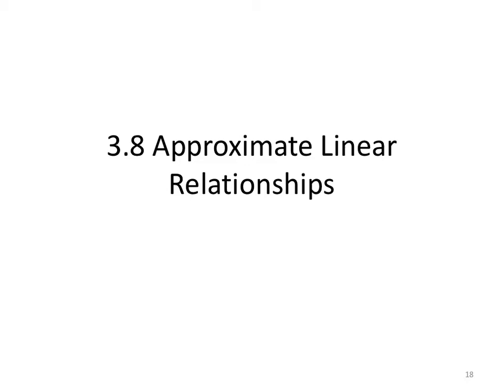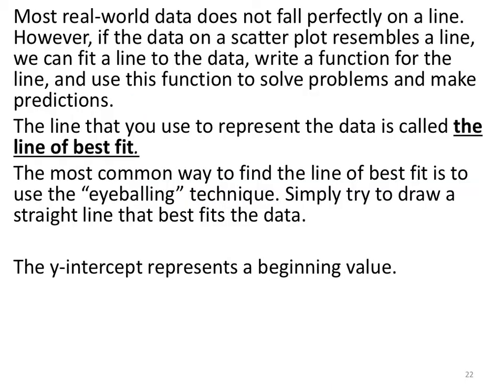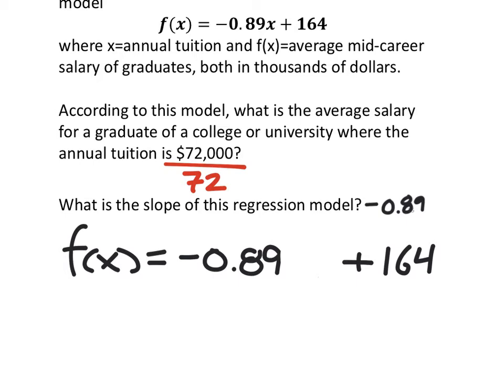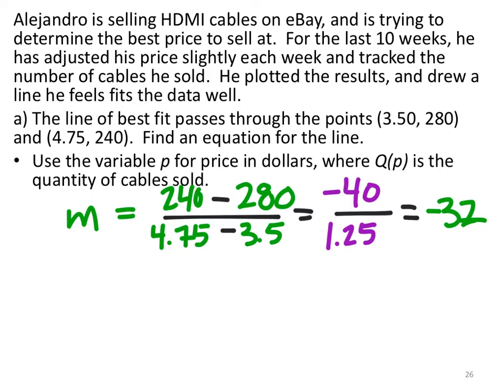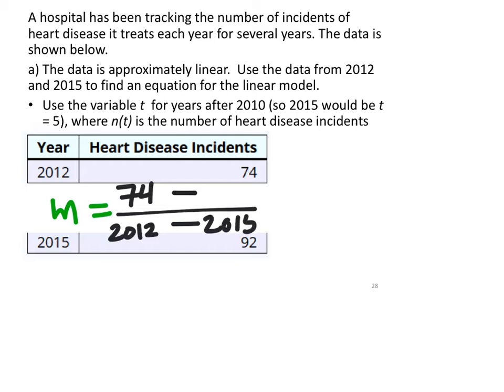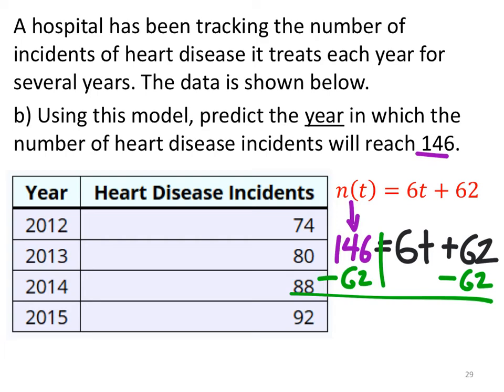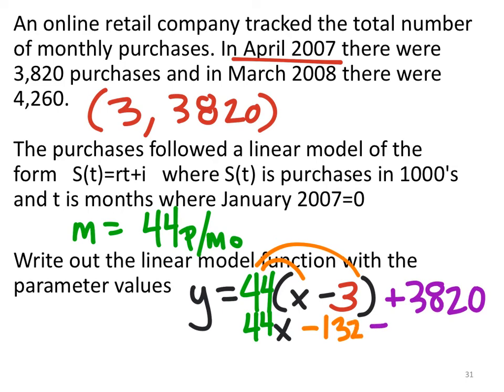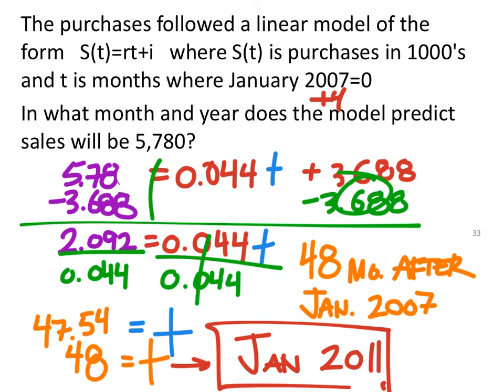Approximate Linear Relationships (MATH 980 Unit 3 Lesson 8)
This lesson covers lines of best fit by eyeballing, linear models and regression.